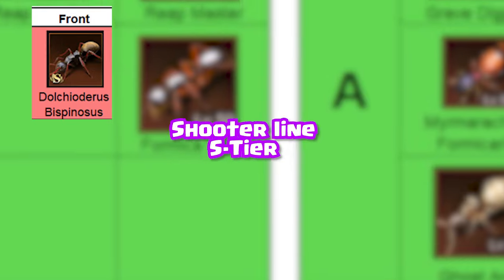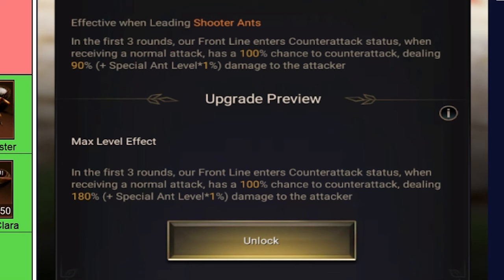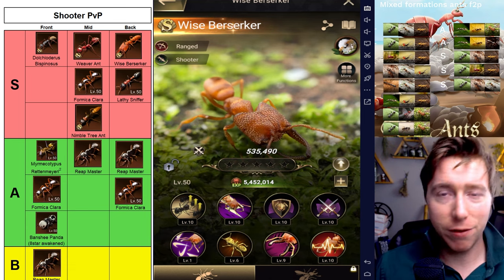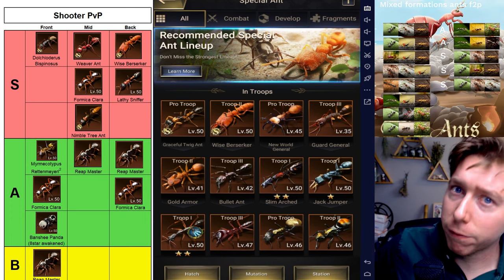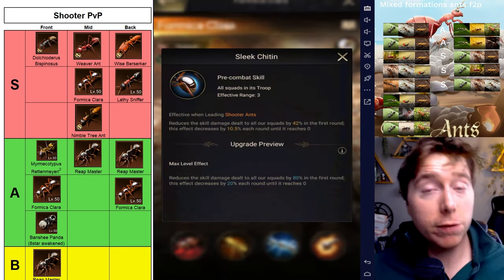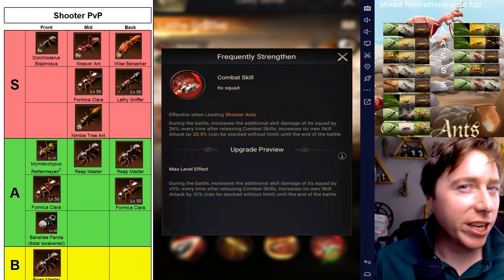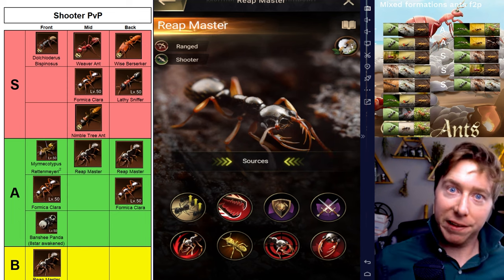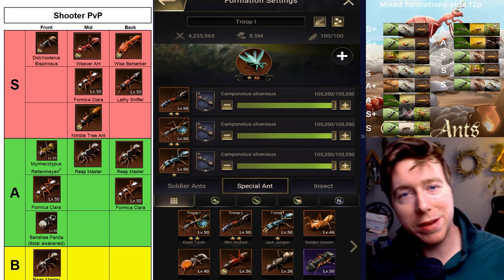TOP 2 - S-Tier Shooter PRO TROOP LINE-UPS | The Ants Underground Kingdom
🙏 Special Thanks:
A huge shoutout to DustStorms for their incredible insights and help in understanding the complexities of the game. Their expertise has been instrumental in shaping this content.

Hey Zee Nation! It's ya boy, Ashton, back with a bang! Get ready for an intense exploration of two S-tier shooter ant lineups, perfect for both free-to-play and seasoned gamers. 🌟🎉

What's Inside:

🏹 First Lineup Breakdown: Dive into the dynamics of the DB, Weaver Ant, and Wise Berserker combo. Discover why this lineup is a game-changer, with insights from Tactics Lead DustStorms from The Ants Underground Kingdom community. 🐜🔍
💥 DB's Dominance: Learn about the DB's incredible damage-dealing abilities, its synergy with the Weaver Ant, and why it's an absolute frontline beast. 🛡️💣
🌿 Weaver Ant's Wonders: Uncover the secret abilities of the Weaver Ant and how it complements the DB for an unstoppable force. 🍃🎯
⚔️ Wise Berserker's Wrath: Get to know the power of Wise Berserker and its devastating impact in the lineup. 🗡️🔥
🆕 Alternative S-tier Lineup: Explore the MR, FC, and Lathy lineup – a strategic powerhouse for experienced players. 🧠💡
🎮 Gameplay Strategies: Detailed breakdown of skills, tactics, and how to maximize your wins. 🕹️🏆
🗨️ My Personal Build: A sneak peek into my universal silence build and my journey with an SSS lineup. 🛠️🚀
Join the Journey:

🤝 Share your own strategies and experiences in the comments.

Catch you in the next episode where we delve deeper into the underground world of The Ants! 🎬🐜You can